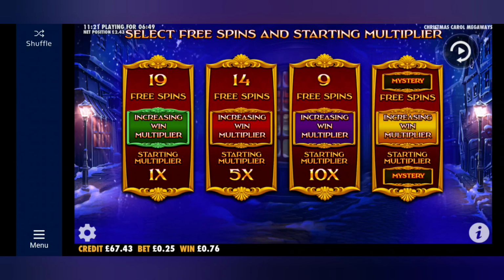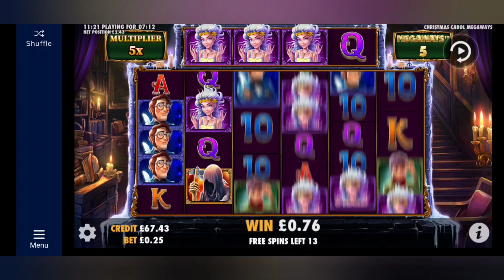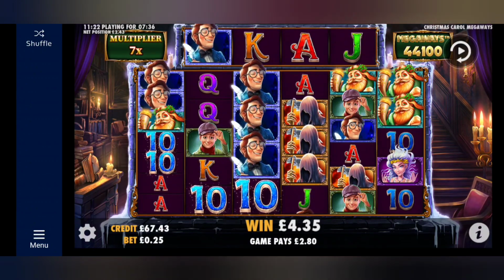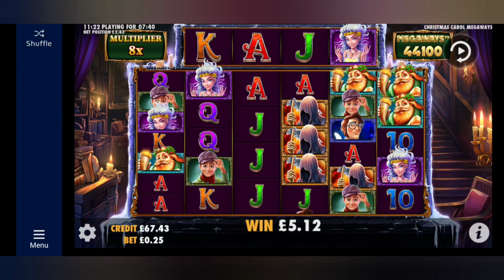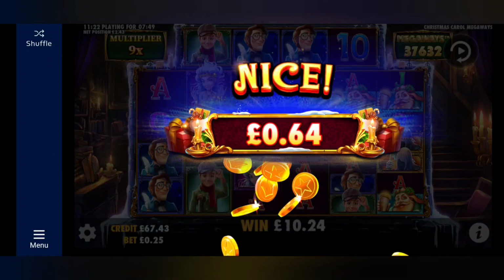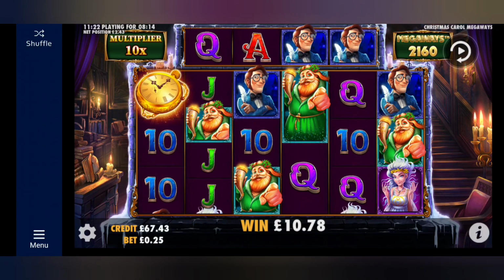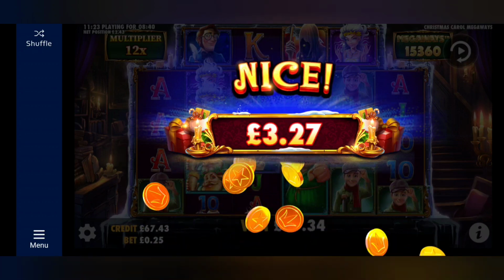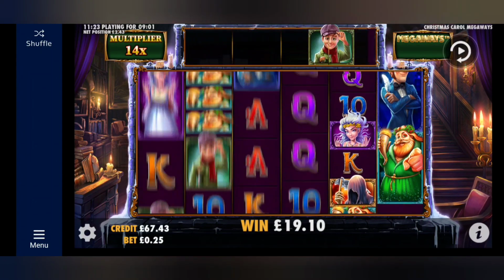Bonus Only On Christmas Carol Megaways - FIVE Scatter Bonus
New videos on Tuesdays, Fridays, Saturdays, Sundays, 7pm (UK)

Talking Lots And Playing Slots!

If you've got a slot game in mind that you want me to try, let me know!